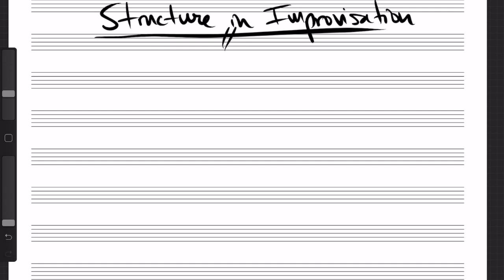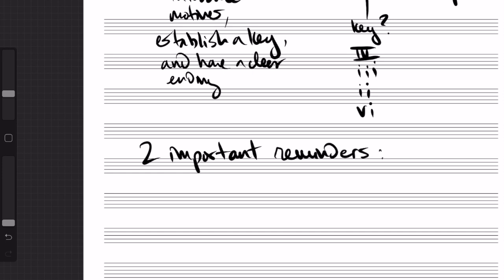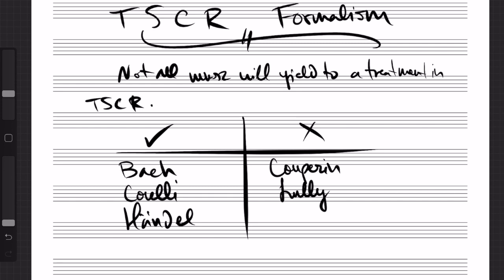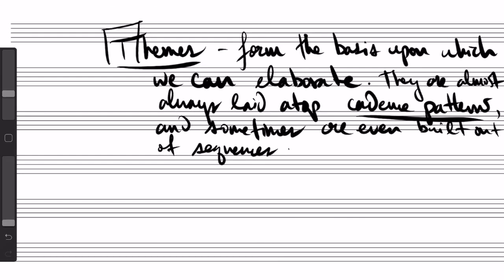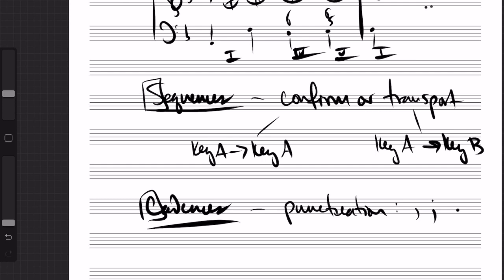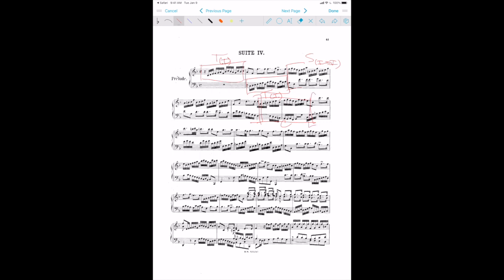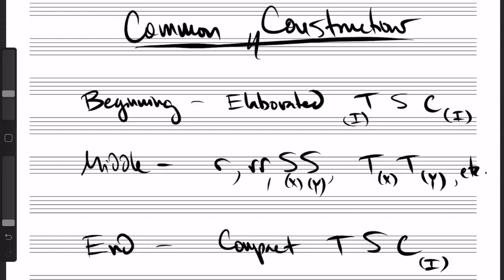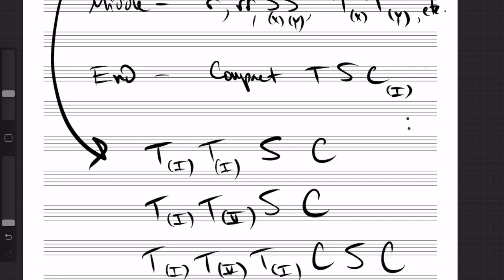Ep5. Basic Improvisation Structures in Baroque Style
Some basic structures for improvising without partimenti or a figured bass to guide you. The "TSCr" formalism is introduced as a way to analyze the structure of Italian and German Baroque music, and as a way to create your own sensible structures at the keyboard. We comb through the opening of a Bach English Suite this way, and then four separate improvisations are given as exemplars with subtitles describing the structure.

00:00 - Introduction
02:13 - Beginning, middle, end
  * 4:42 -  Why it's uncommon to end the middle section in the dominant key
06:18 - Two reminders (tempo; brevity)
08:34 - TSCR formalism: what? what for?
10:54 - T: Themes
14:04 - S: Sequences
15:10 - C: Cadences
16:53 - R: Transitions
18:10 - Example: Prelude from English Suite 4 in F major
21:53 - Common constructions from TSCR pieces
  * 24:29 - Beginnings: common elaborations of TSC
26:09 - Demo 1 in C major:

TTSC SC r
TTSC SSC S
SC

27:28 - Demo 2 in G minor

TTSC SC
TTSC SSC
TTC

28:40 - Demo 3 in F major

TTrS TC r
TTSC TrC
TTC

30:02 - Demo 4 in D minor

TTSC TC r
SC TTC r
TSC

31:33 - Outro